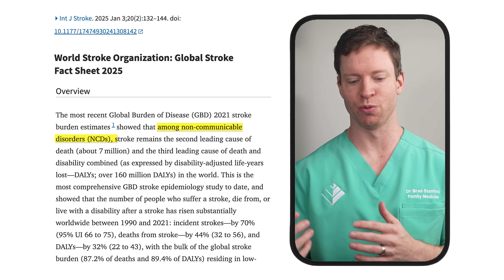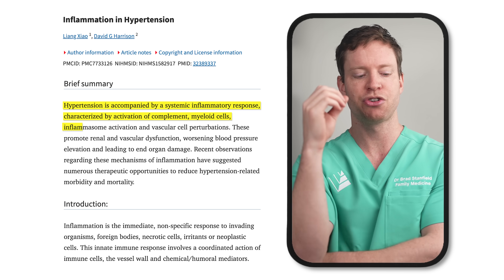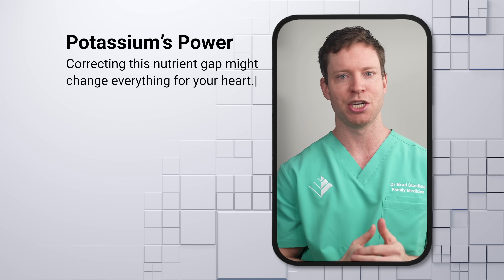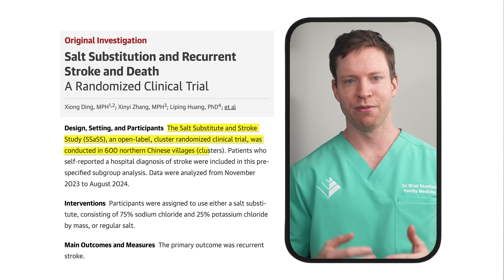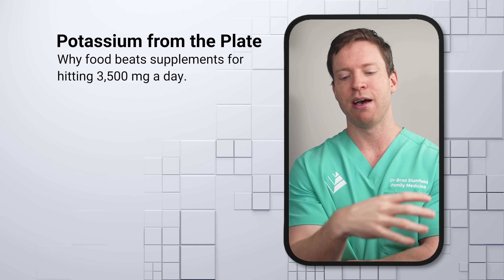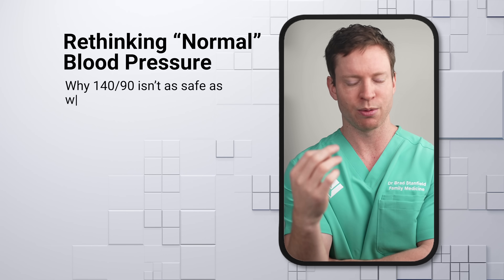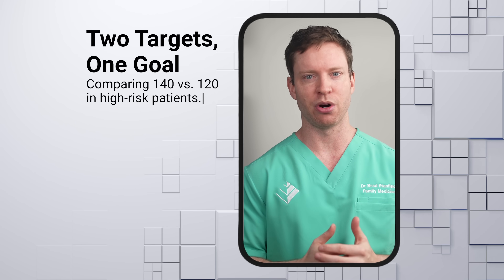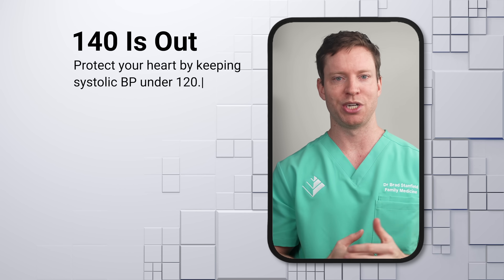This Mineral Deficiency is Causing Strokes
For weekly health research summaries and extra insights, sign up

Timestamps:
0:00 The mineral deficiency causing strokes
1:10 Why blood pressure is a significant stroke risk factor
1:57 Potassium and blood pressure
3:30 Potassium and stroke risk
4:34 How to reach 3500mg of potassium
5:40 What is the perfect blood pressure target?